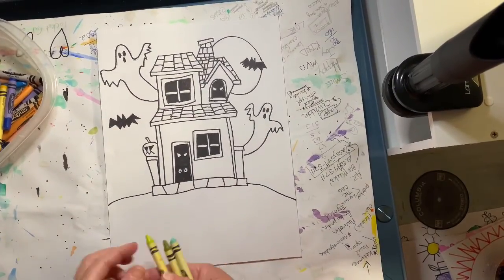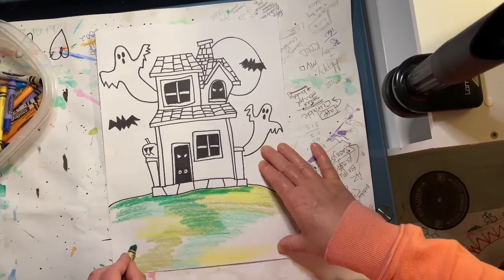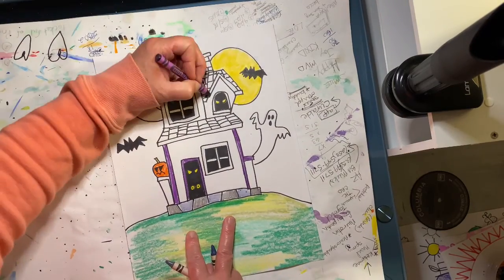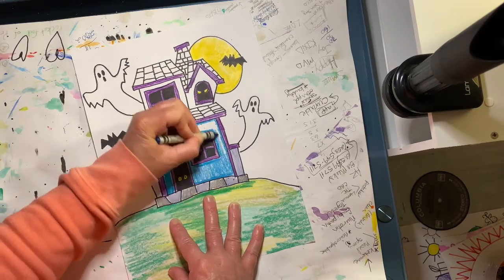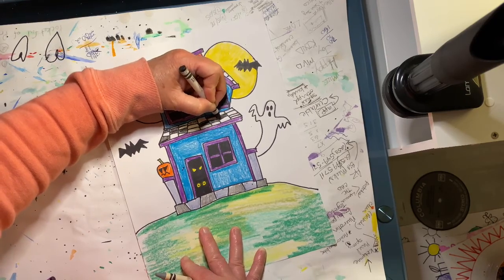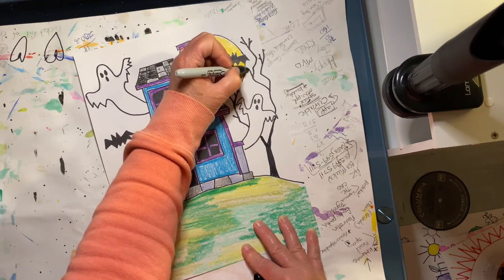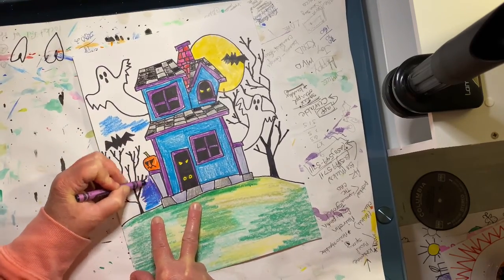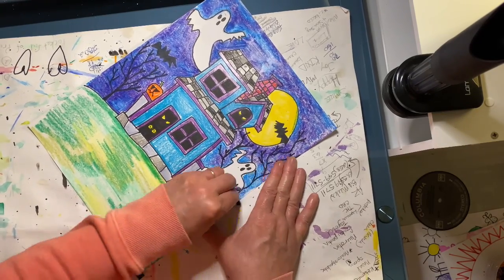Spooky Haunted House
This video is a follow-up to an Art Hub video on how to draw a haunted house.  3rd grade artists viewed the Art Hub video the previous week, and then watched this video to see how to add color to their drawing.